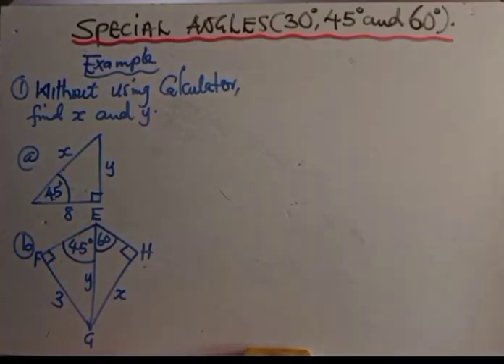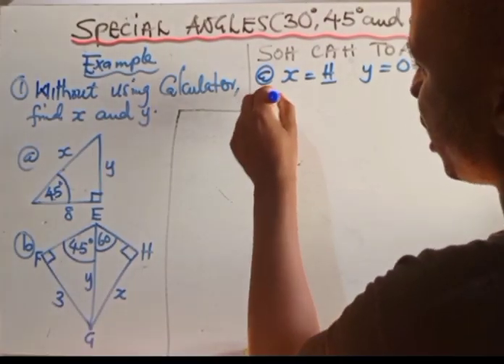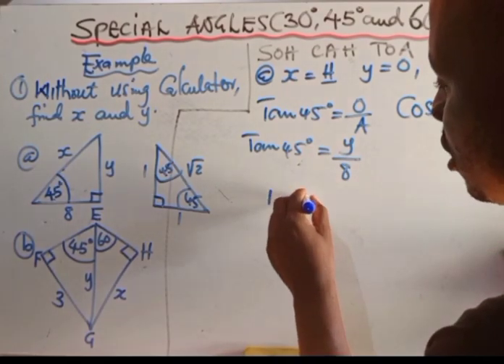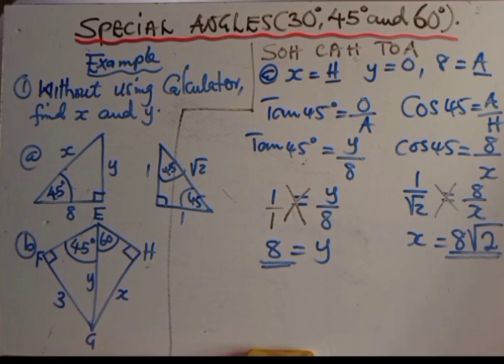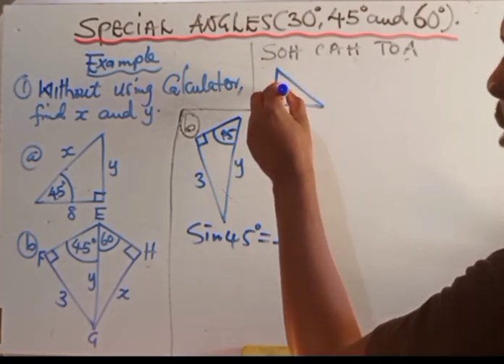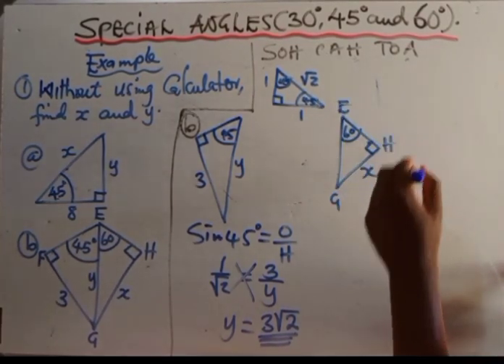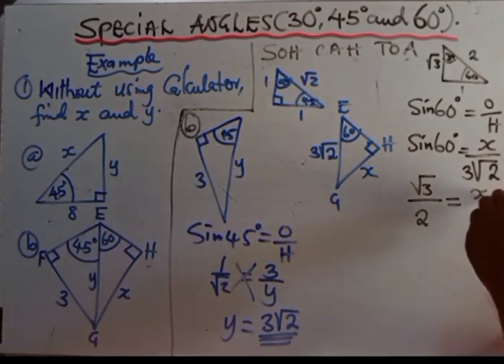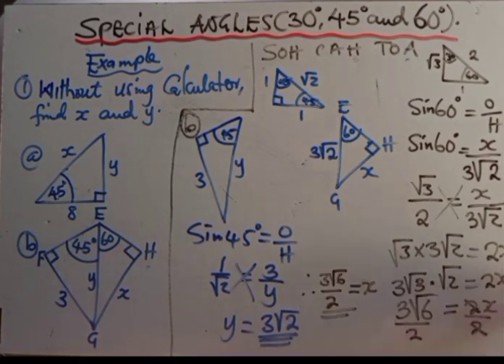Trigonometry Lesson 5